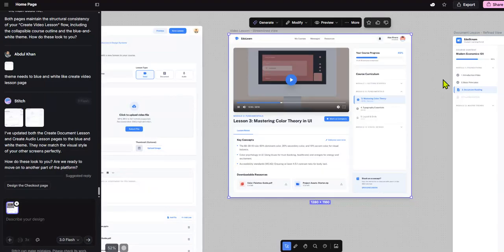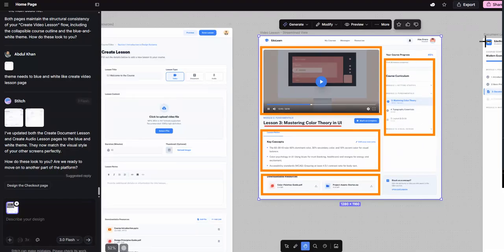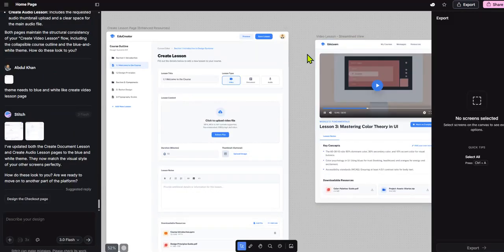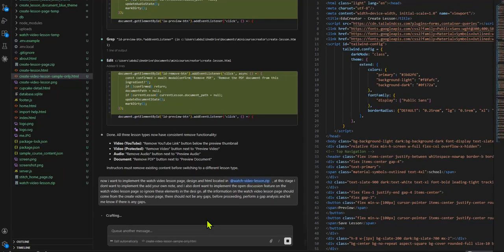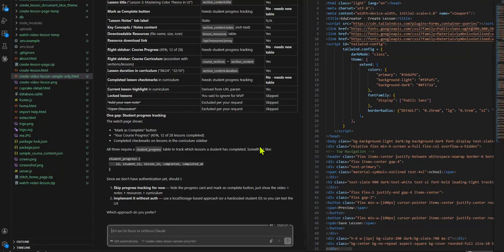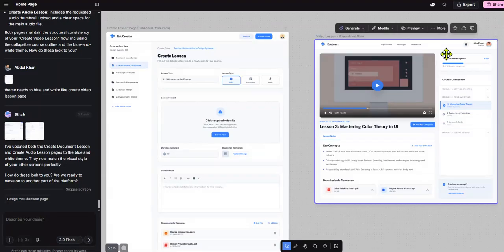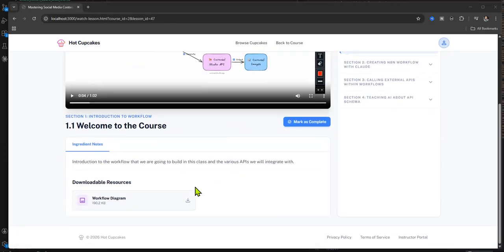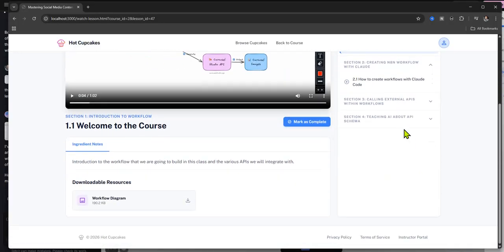Claude Keeps Messing Up My UI… So I Did This Instead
If you’ve been using Claude or other AI tools to build apps, you’ve probably hit this problem…

Your UI never comes out right.

Layouts are off. Elements are missing. Everything looks generic or slightly broken.

That’s because AI is not good at designing interfaces from scratch. It guesses. And those guesses lead to average results.

In this video I show you the exact workflow I use to fix that.

Instead of letting Claude design the UI, I first create the screen properly using a design tool. Then I export that design and give it to the AI development agent to build exactly as intended.

You’ll see how I take a video lesson page and turn it into a fully working screen with:

A video player
Lesson notes
Downloadable resources
Course curriculum
Progress tracking

I also show a key step most people skip — running a gap analysis — so the AI knows exactly what data is needed before building.

The result is a screen that matches the design almost perfectly.

This is how you go from generic AI apps to clean, production-quality software.

🤖 Why Claude struggles with UI design
⚠️ The mistake that causes broken AI-generated layouts
🧩 How to run a gap analysis before building
🎨 How to use design-first workflows with AI
💻 How to get pixel-perfect UI from AI agents
🚀 A smarter way to build AI-powered apps

If you want to actually build real AI tools, apps, and automations — not just play around with prompts — join the community:

Inside you’ll learn step-by-step how to build AI agents, SaaS tools, and real-world applications using proven workflows like this.